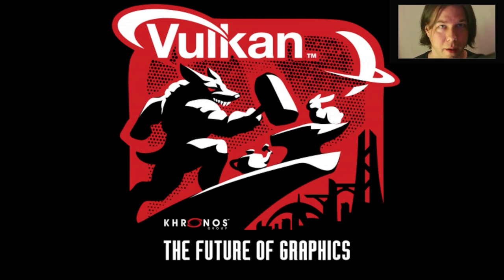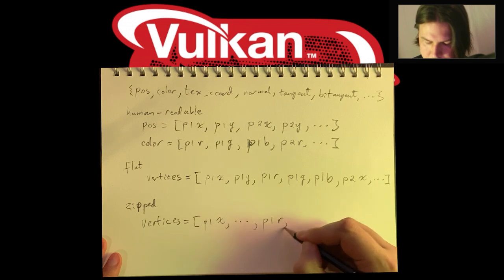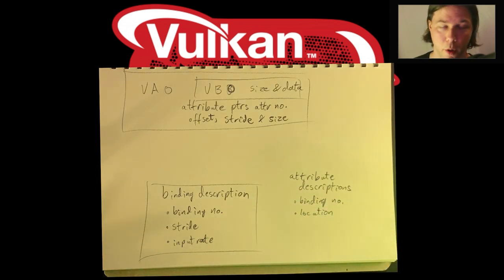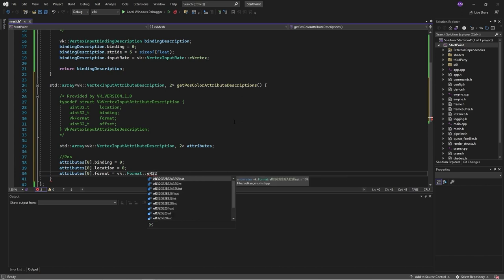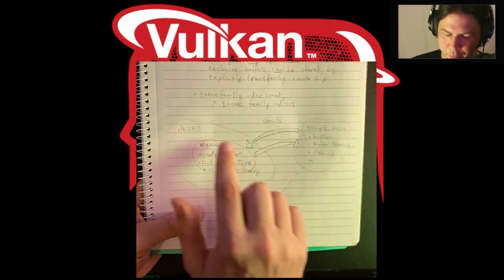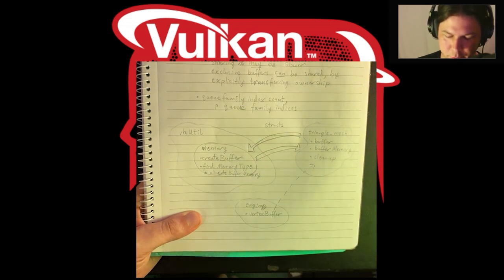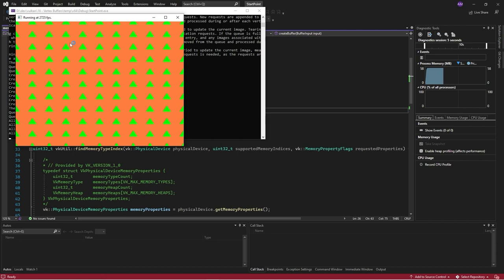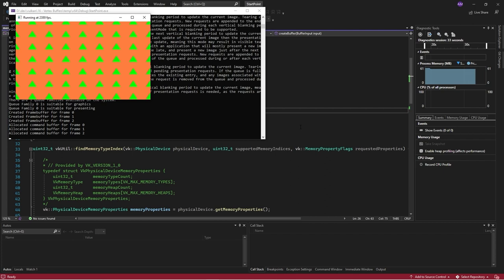Vulkan with C++ 16: Vertex Buffers